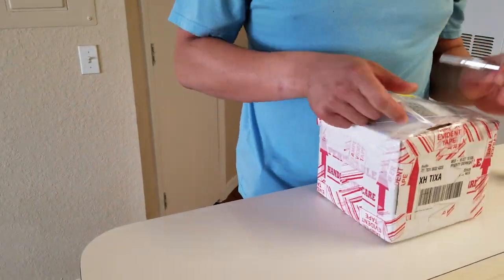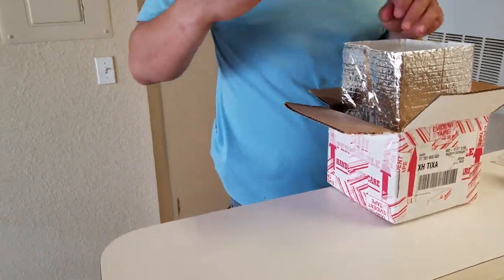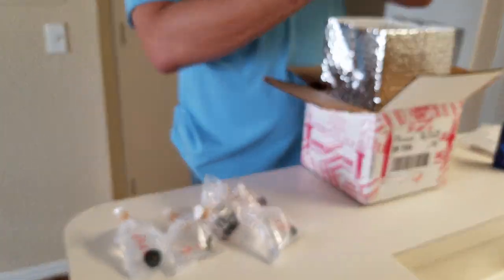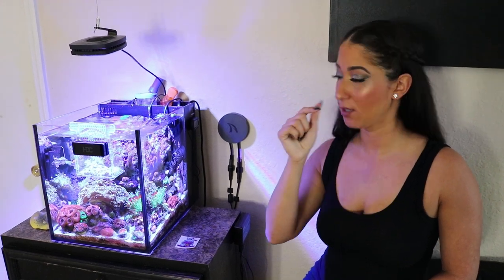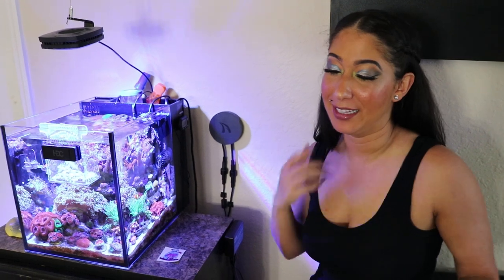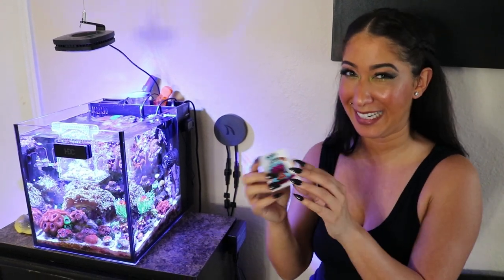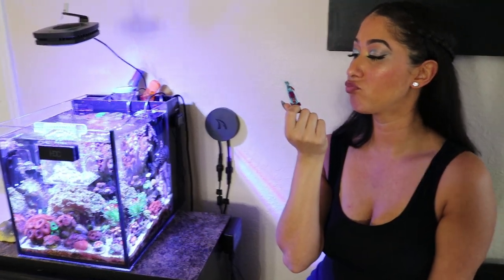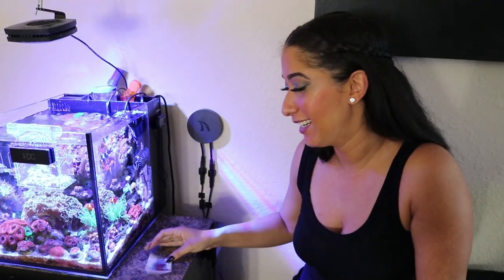KUSH CORALS UNBOXING!! / Nuvo 10 gallon!! Check it out!!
Hey guys!! I'm back!! It's been a while but in this video ill tell you why! One thing is for sure while i was gone i stocked up on some corals from Kush Corals in Chicago! Take a look at what i got and you have to watch to the end!! It's hilarious!! Let me know what you guys think in the comments below!

And as i always say !!
I'm..."LIVING LA REEF LIFE LOCO"!!